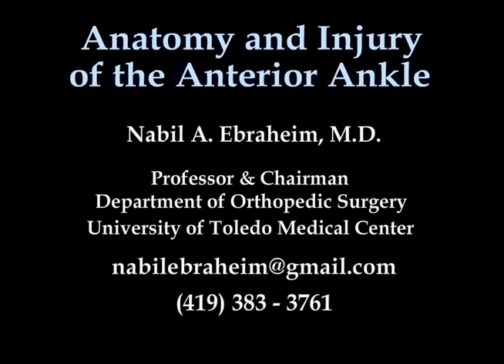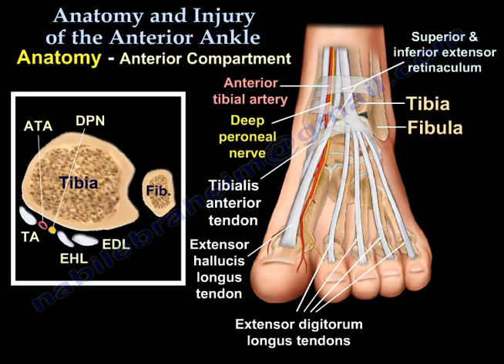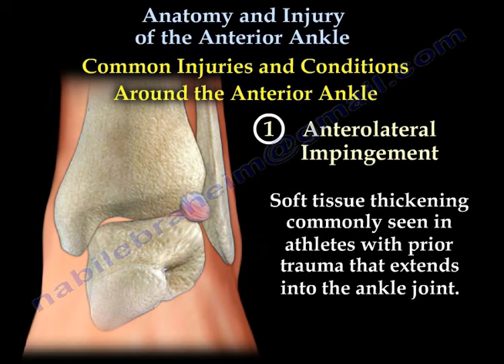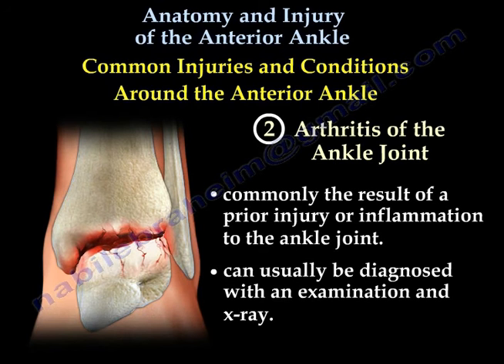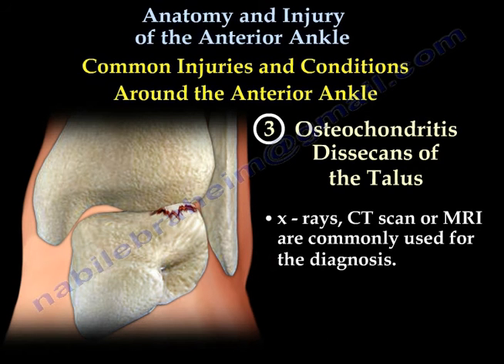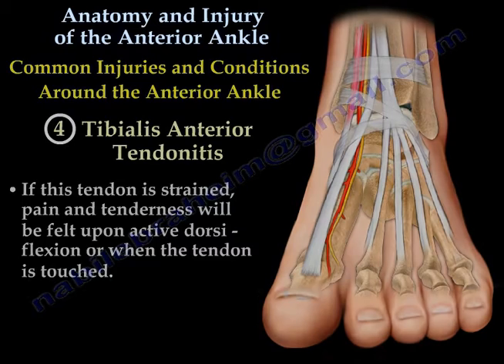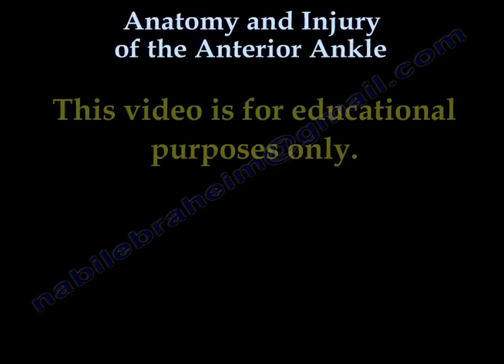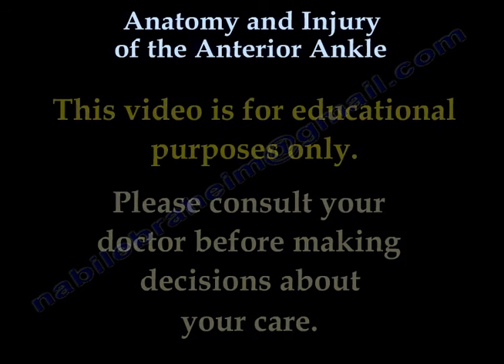Anatomy and injuries of the Anterior Ankle - Everything You Need To Know - Dr. Nabil Ebraheim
Educational video describing the anatomy and injuries associated with the anterior ankle.
There are many structures present at the anterior aspect of the ankle. These structures are often susceptible to injury.
Common injuries and conditions around the anterior ankle
1-Anterolateral impingement
Painful limitation of full range of ankle motion due to soft tissue or osseous pathology. Soft tissue thickening is commonly seen in athletes with prior trauma that extends into the ankle joint. Tibial bone spur impinging on the talus can become a source of chronic ankle pain and limitation of ankle motion in athletes.
Osseous (bony) Spur on the anterior lip of the tibia contacting the talus during dorsiflexion.
2-Arthritis of the ankle joint.
Commonly the result of a prior injury or inflammation to the ankle joint. Can be usually diagnosed with an examination and x-ray.
3-Osteochondritis dissecans of the talus
Chip type fracture that usually occurs with severe ankle sprains. Causes pain, swelling, and stiffness of the ankle joint.
X-rays, CT scan or MRI are commonly used for the diagnosis.
4-Tibialis anterior tendonitis
Anterior tibialis tendonitis is an overuse condition common in runners. A common injury that usually accompanies anterior shin splints.  If this tendon is strained, pain and tenderness will be felt upon active dorsiflexion or when the tendon is touched.